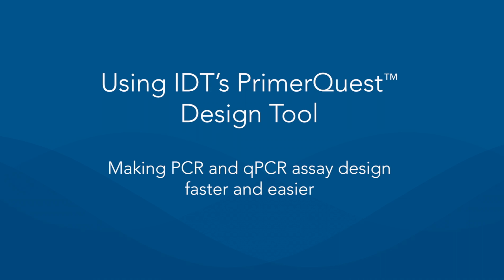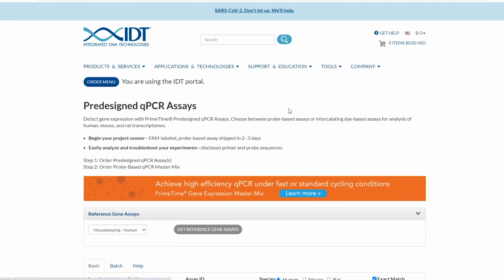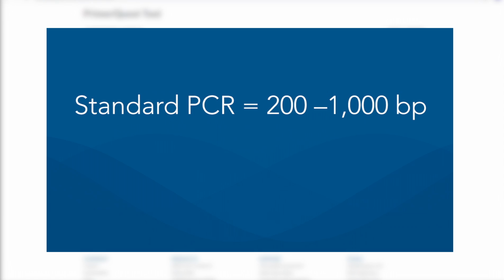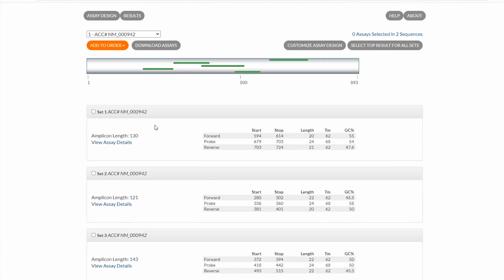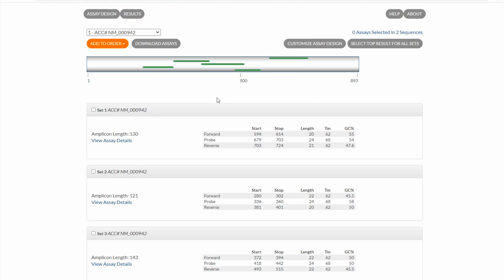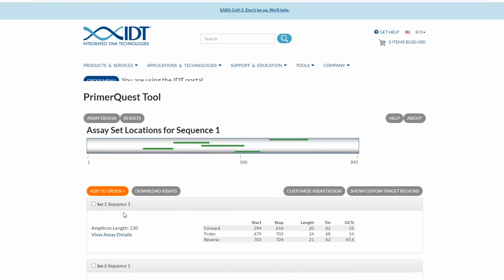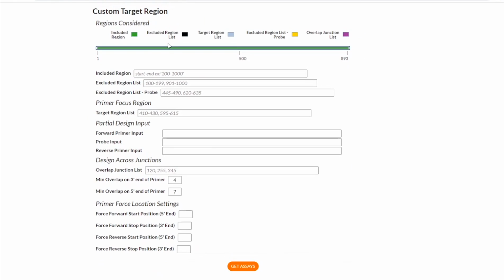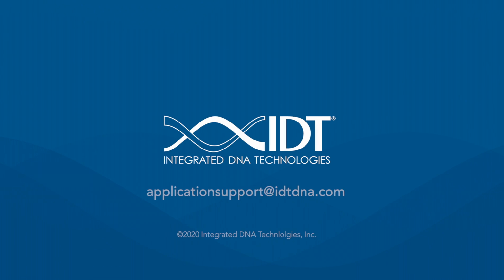PrimerQuest® Tool - Making PCR and qPCR assay design faster and easier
Effortlessly design primers or assays for PCR, qPCR, or sequencing (any species) with the PrimerQuest® Tool.